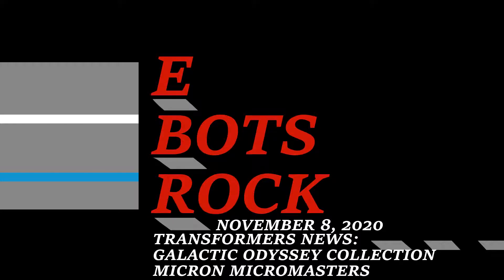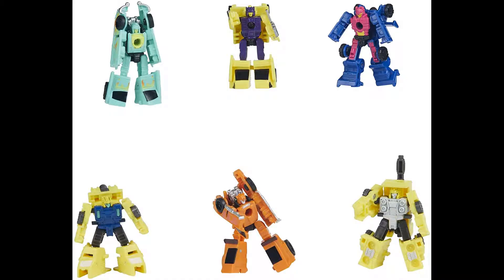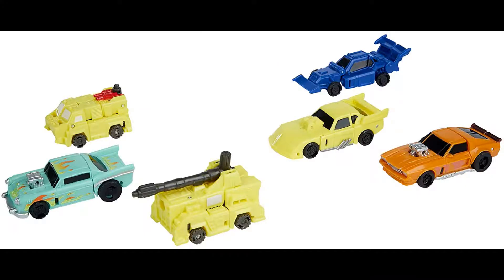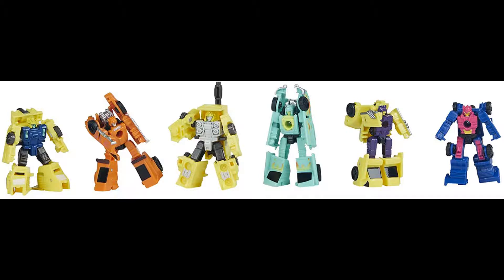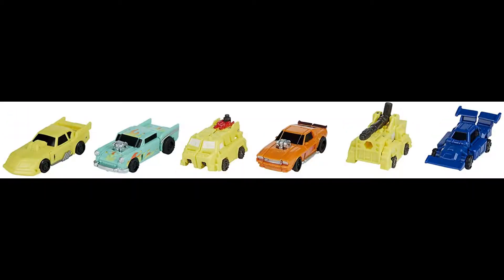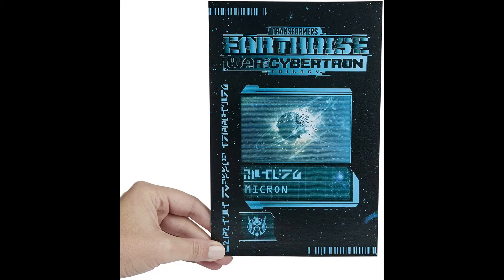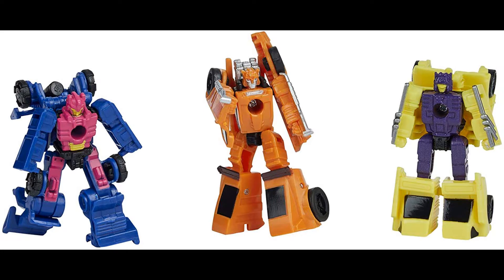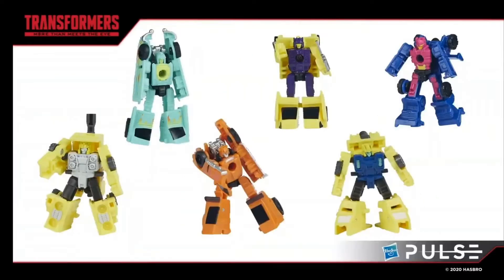Micron Micromaster Galactic Odyssey Collection 6-Pack Reveal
Thoughts about the Amazon Exclusive Micron Micromaster 6-Pack Encounter 02 set from the Galactic Odyssey Collection.

Where to Pre-order: